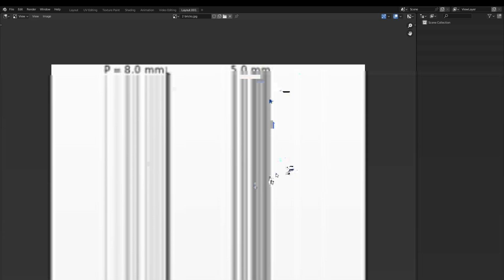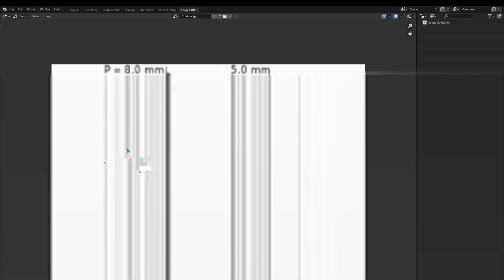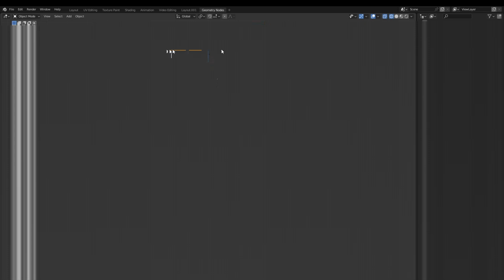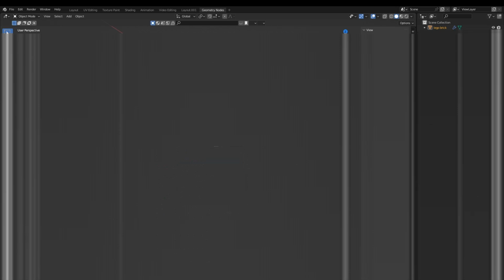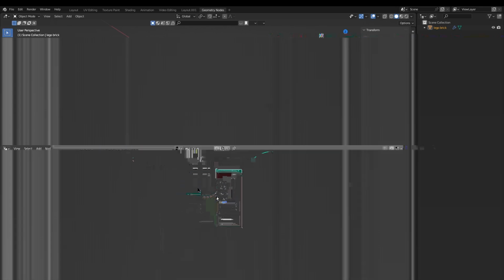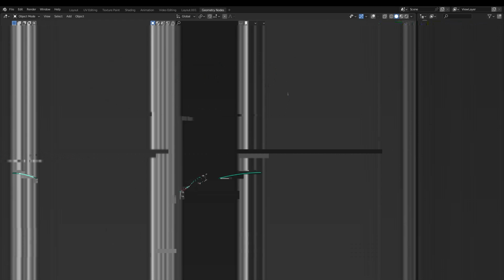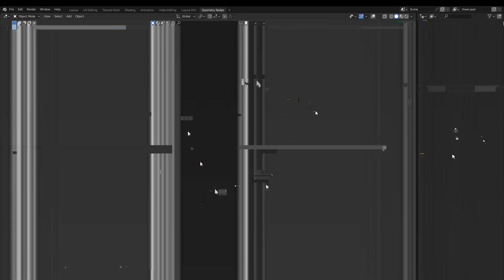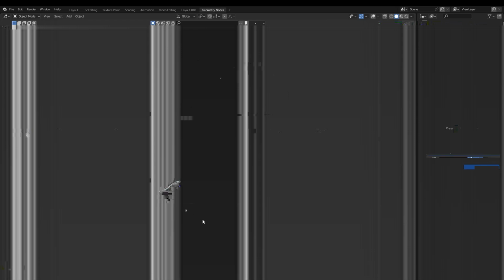Blender Tutorial - Procedural Lego Bricks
A simple Geometry Node setup for making accurate, to scale Lego bricks which can be easily changed into any size and/or colour.